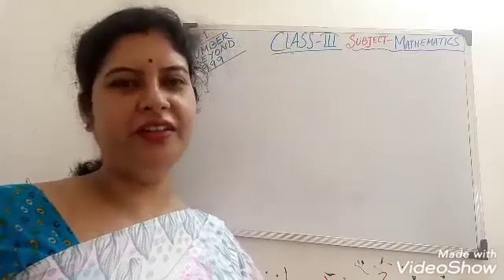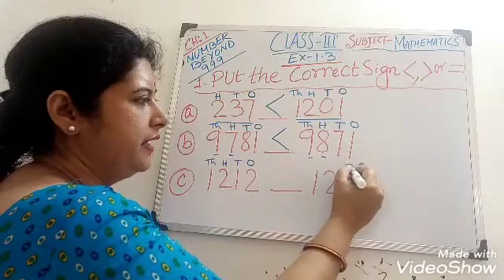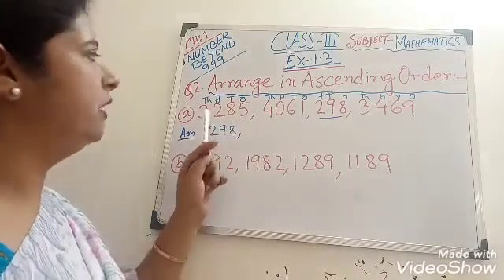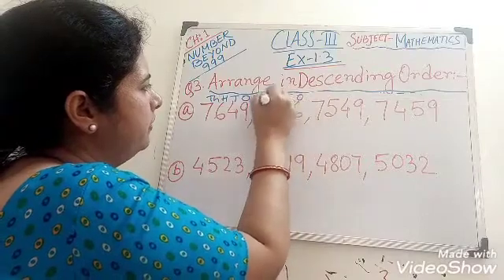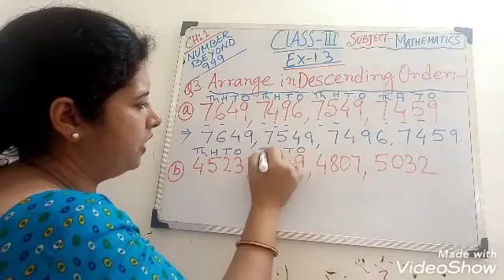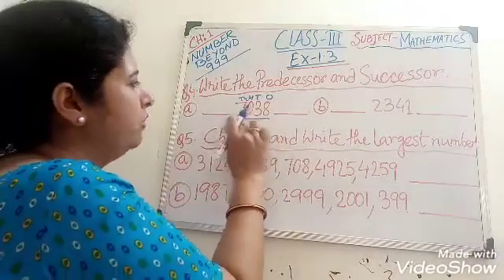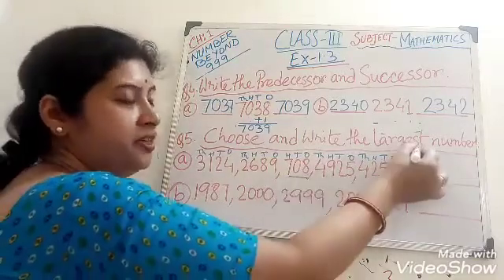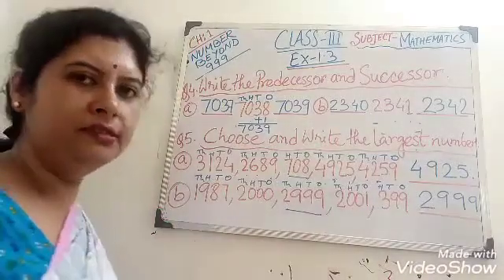CLASS -III ,SUBJECT -MATHEMATICS CHAPTER -1-LARGE NUMBER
Class-lll, Subject-Mathematics, Chapter-1-Number Beyond 999(part-3).mp4